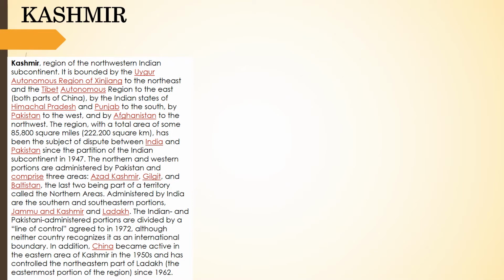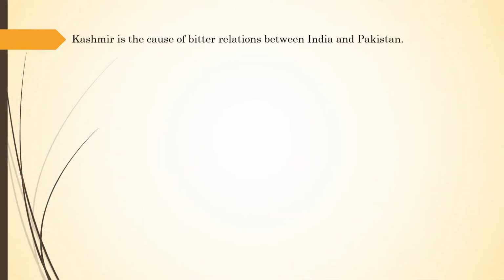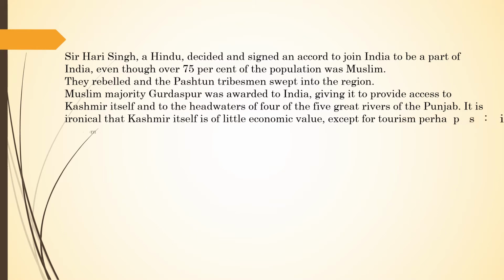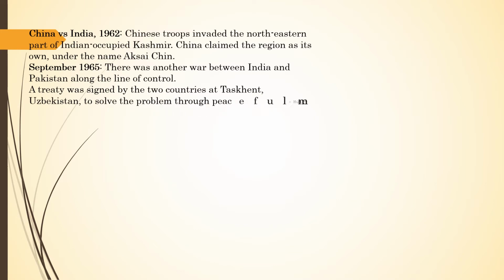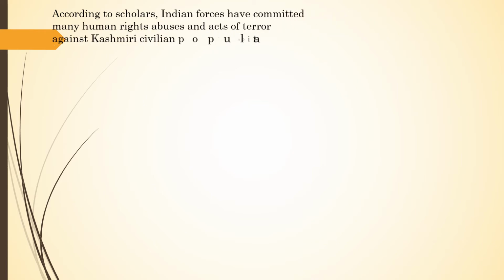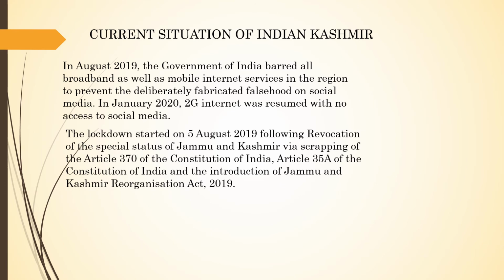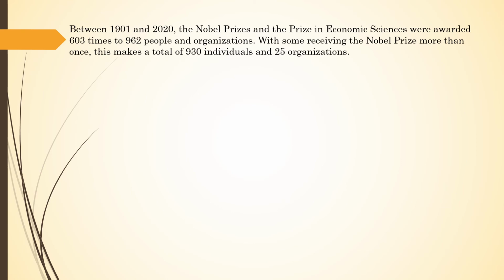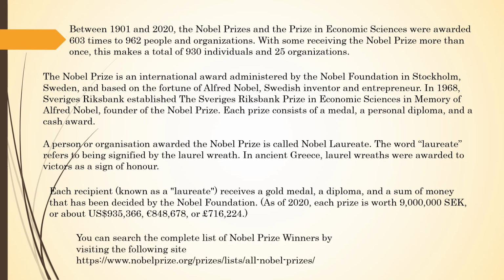Social Studies VIII Week 3 October DSSNK